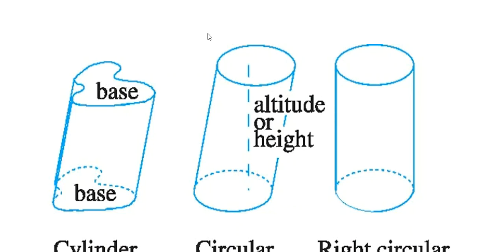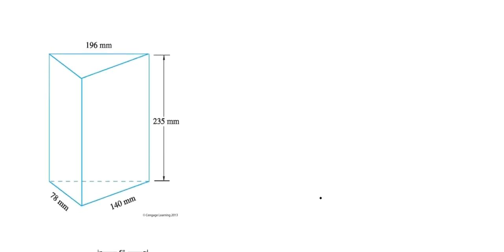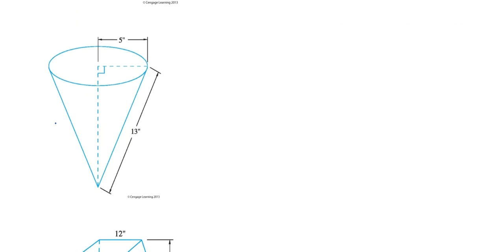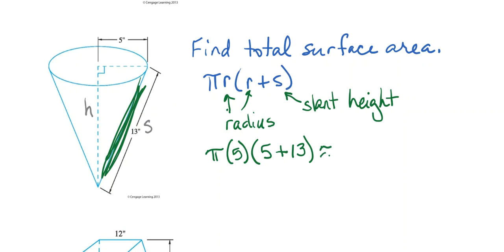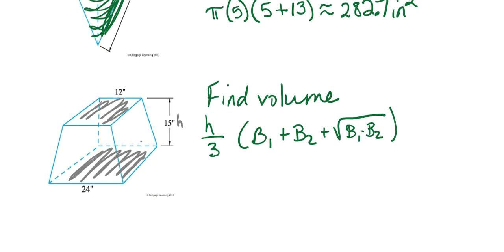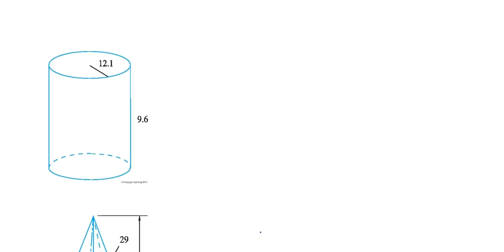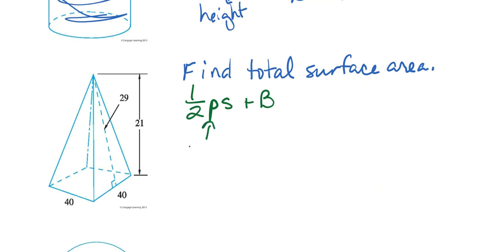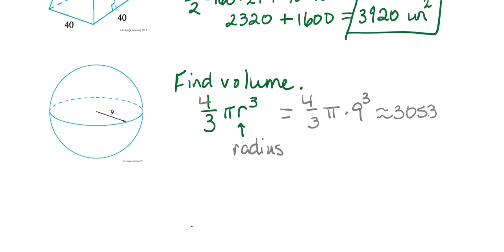Mthpt-137 3.5 Geometric Solids